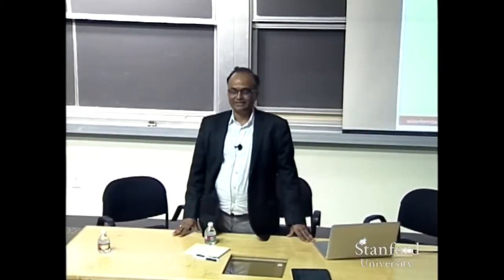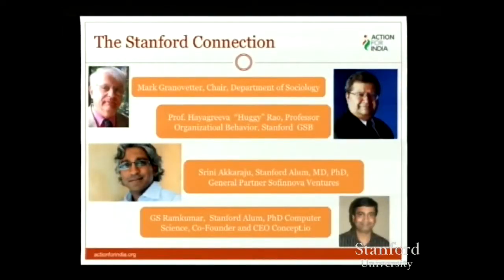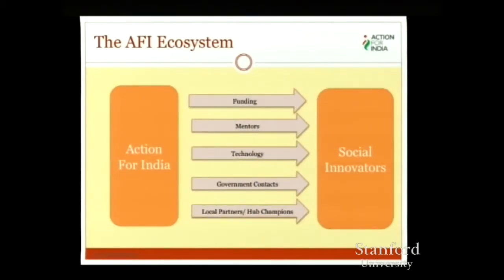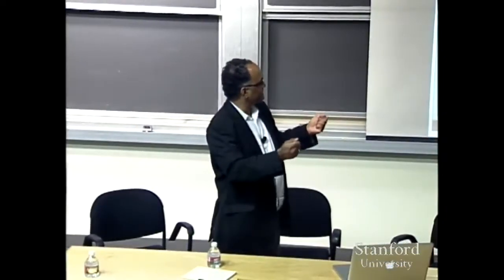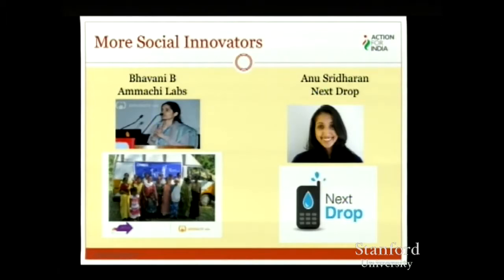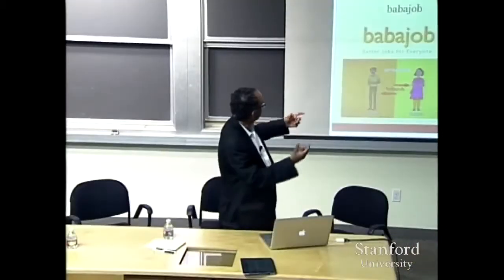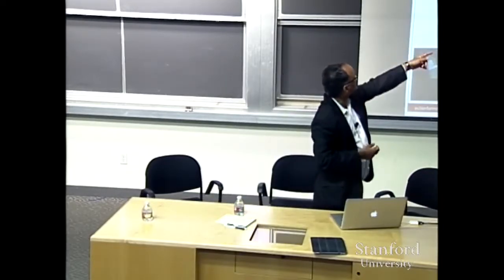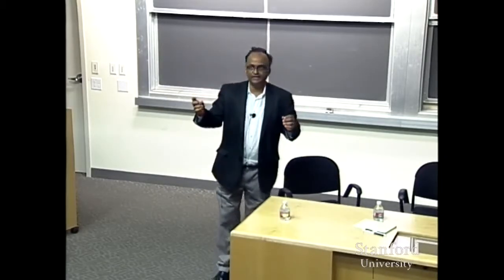Stanford Seminar Action for India: Scaling Social Impact through Technology - The Best Documentary E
Action for India: Scaling Social Impact through Technology -Sanjay Kadaveru, Action for India and Radhika Shah, Action for India - Silicon Valley Circle This .

Beth Karlin Candidate for Ph.D. in Social Ecology Ph.D. Dissertation Defense Wednesday,  23rd , 2017 Social Ecology I, Room 112 1:00 - 3:00 PM .

Entrepreneurs and Opportunities in India: the Ecosystem for Startup Growth -Paula iwala, Seedfund; Deepak Ravindran, innoz; Phanindra Sama, redBus .

Action For Indias (AFI) mission is to help social innovators in India overcome barriers to scale and achieve greater impact at the Bottom of the Pyramid (BoP).